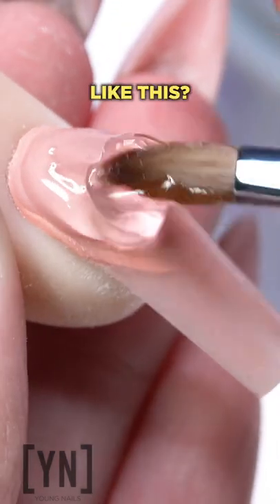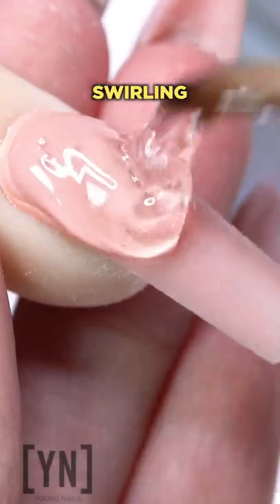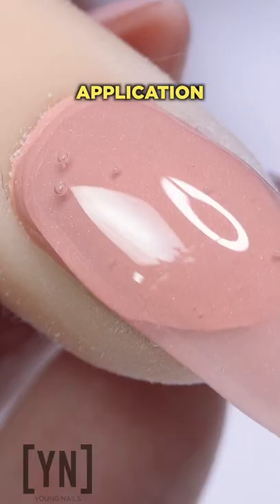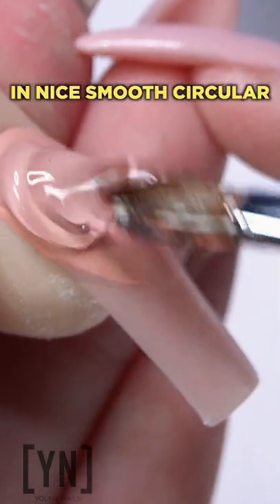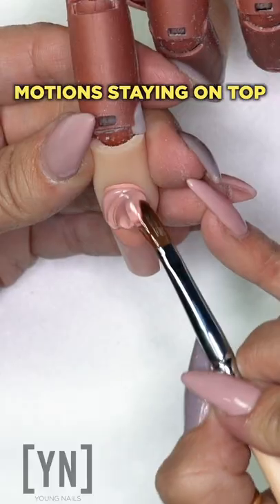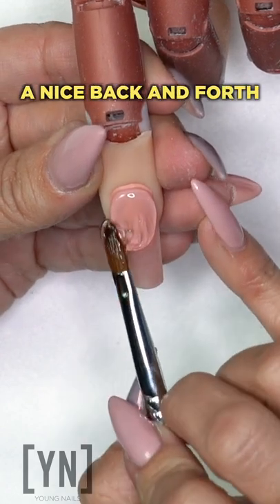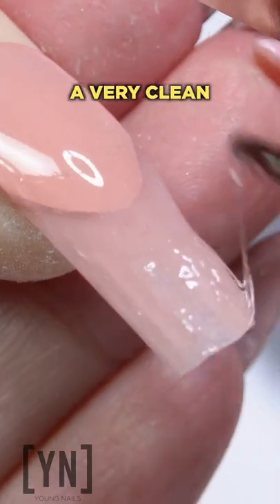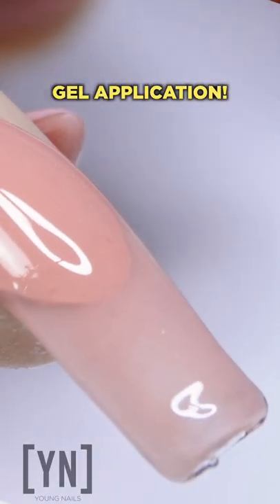Quick Nail Tips: How to AVOID BUBBLES When Sculpting Gel Nails